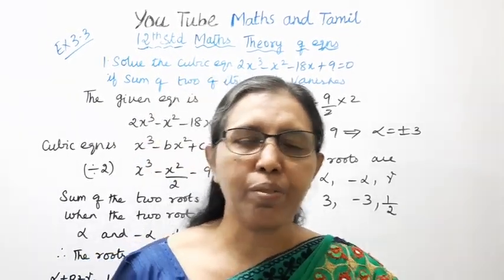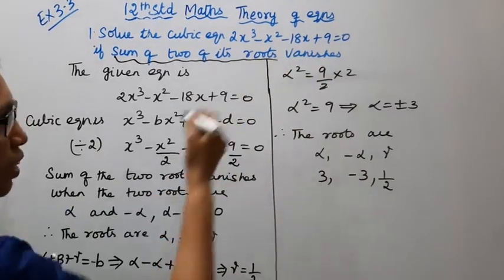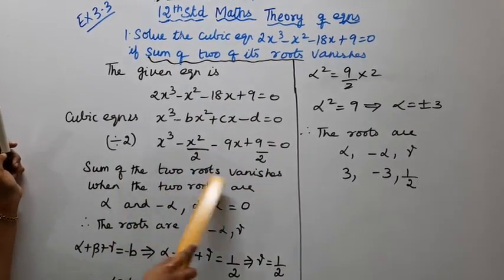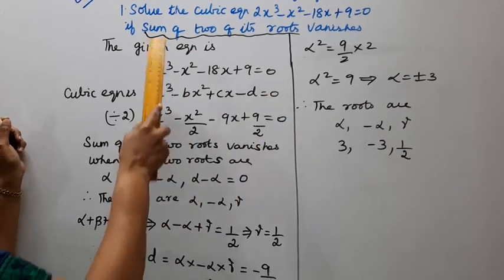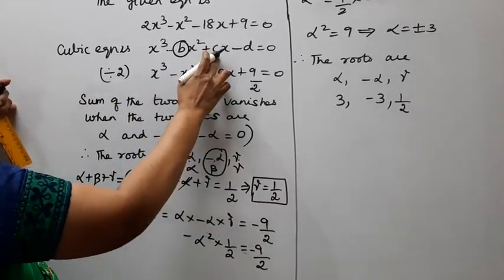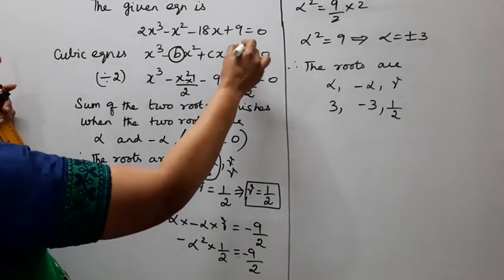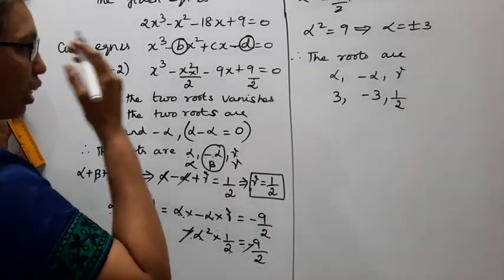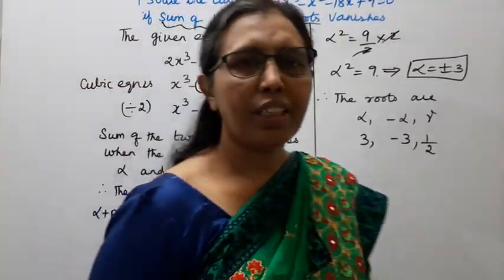T.N. 12 Maths Exercise 3.3 Sum - 1 | Theory of Equations.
Dear Students,
New Syllabus
Theory of Equations
Chapter - 3

tn12thmathsex:3.3-1#tn12thmathstheoryofequations#ex:3.3-1#mathsandtamil